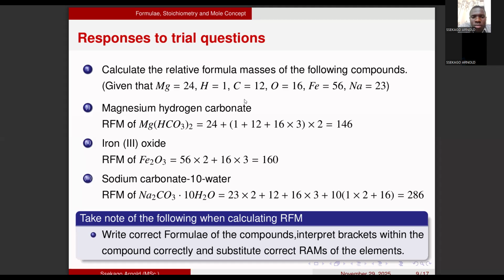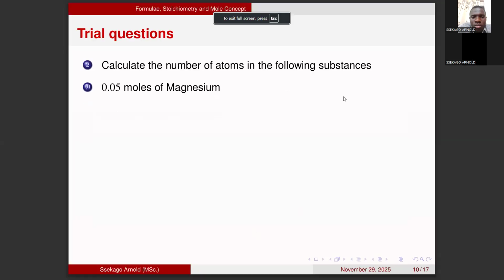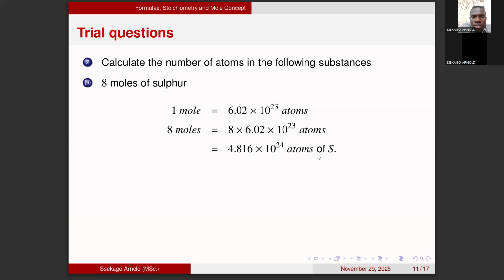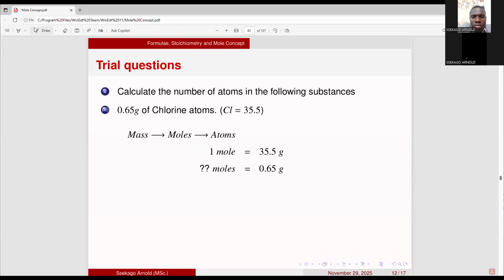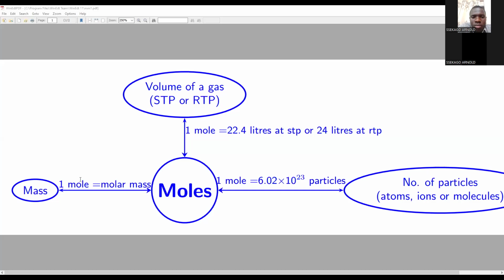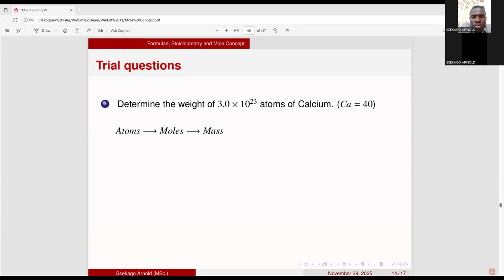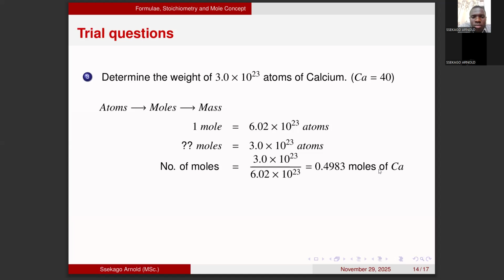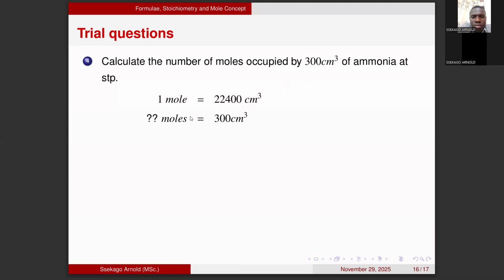Mole Concept (Ground Work) Part 5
Response to Items